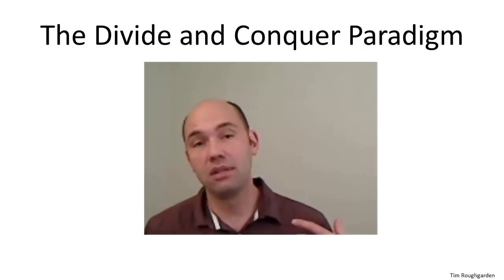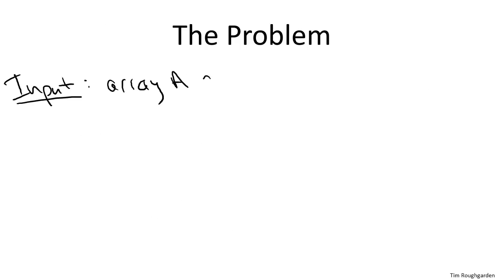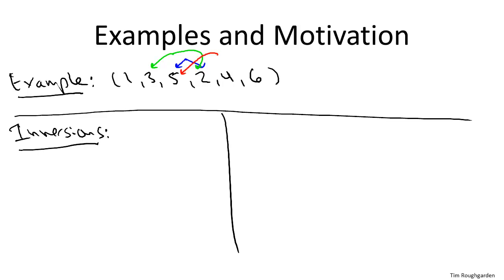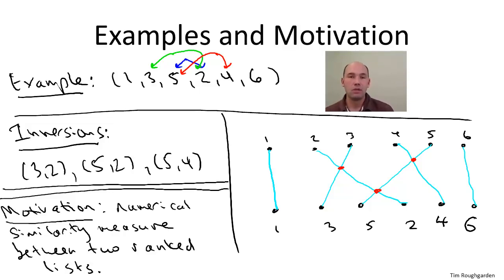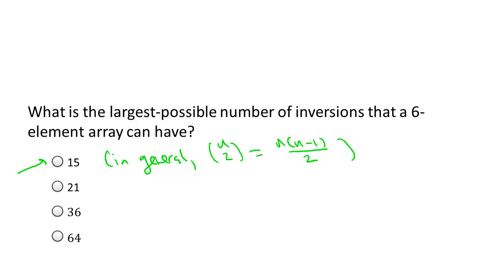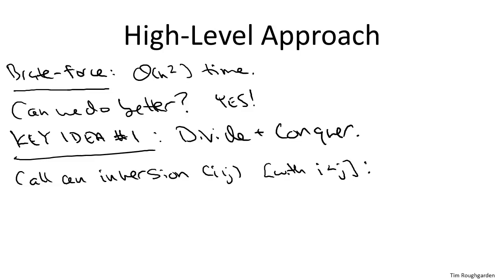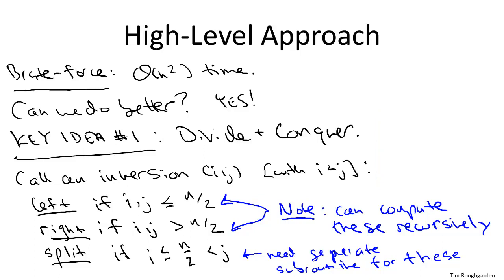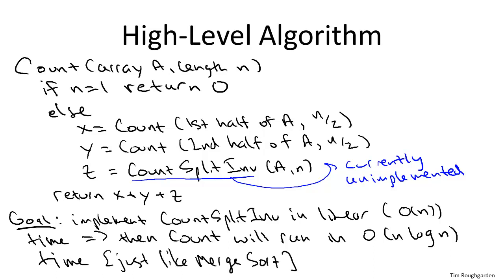On log n Algorithm for Counting Inversions I